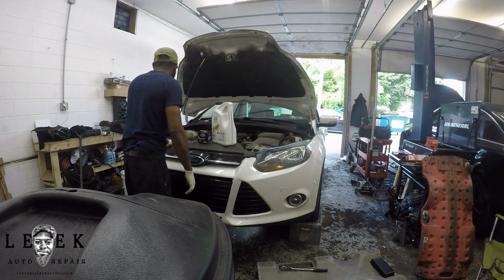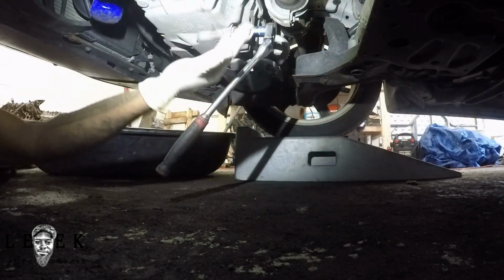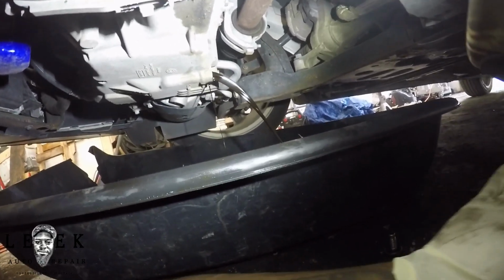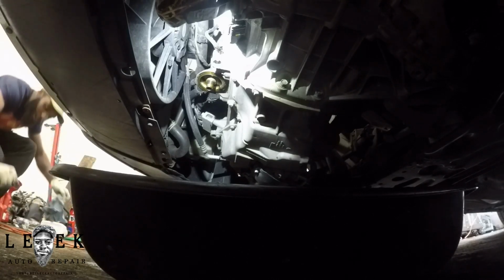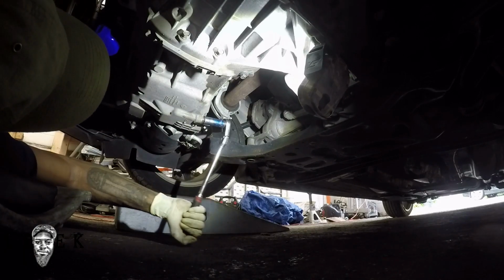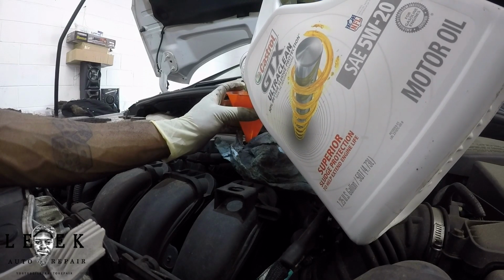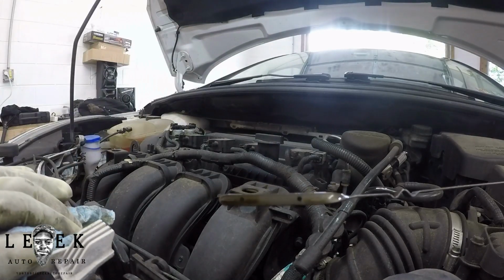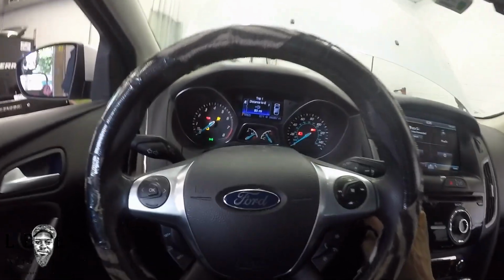How To Change Oil & Filter | 2012-2017 Ford Focus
2013 Ford Focus
Oil change

The directions are simple! Watch the vid and everything will go smooth.

leekautorepair

Malik (leekautorepair)
Lansdowne, PA 19050

Leekautorepair shirts
$25 plus shipping

*Please be aware that I am not responsible for your actions in any type of way. If you get injured during the job or damage other parts including the engine I'M NOT RESPONSIBLE! Always work with safety and please do your research